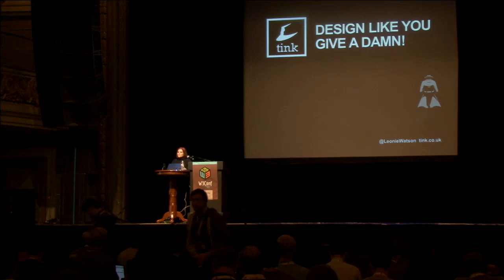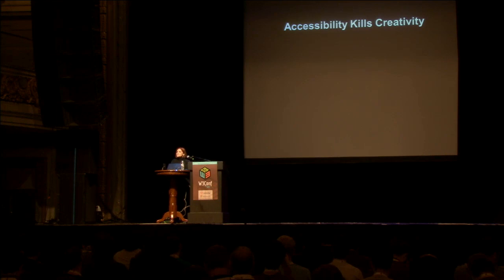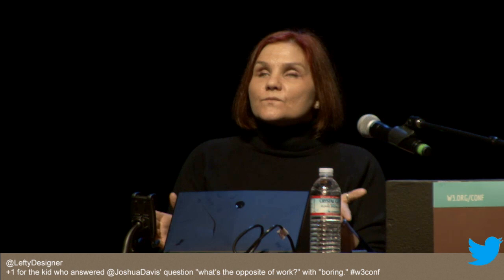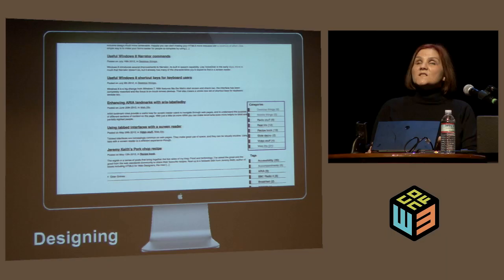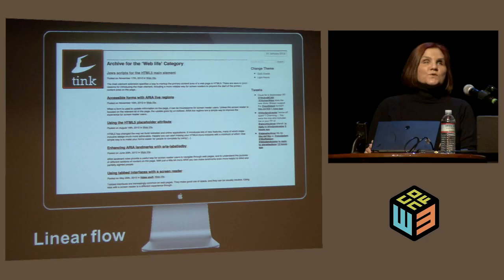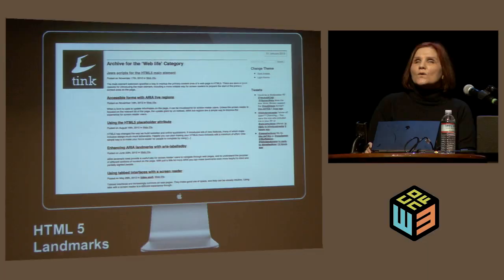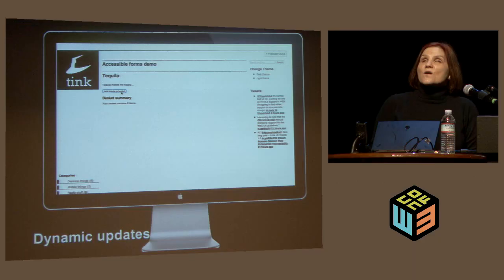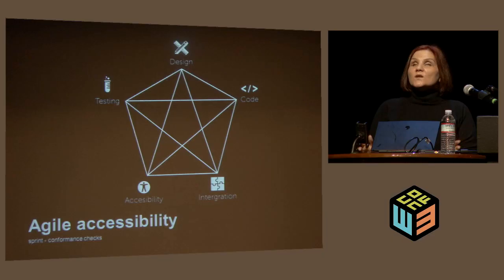Léonie Watson, "Design like you give a damn: Practical accessibility for web pros" at W3Conf 2013